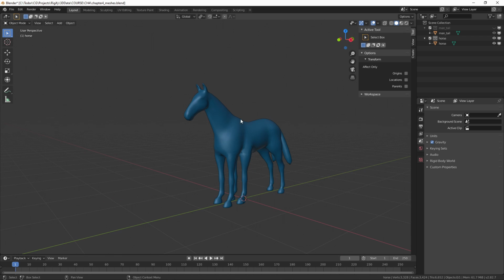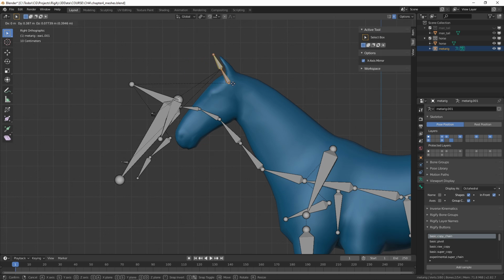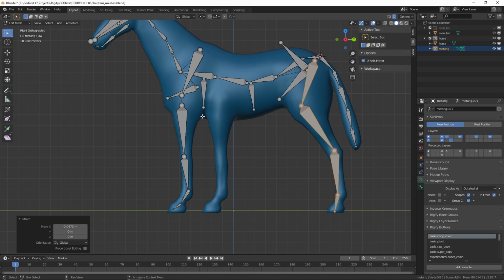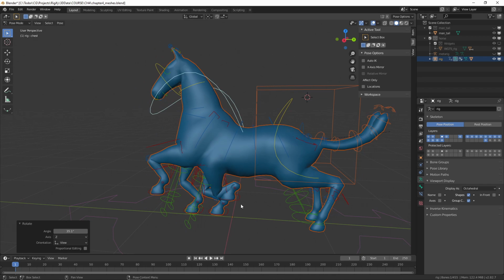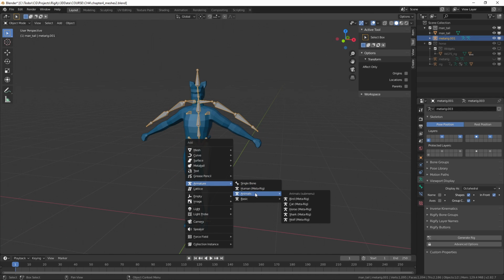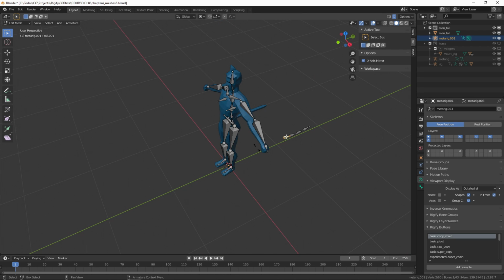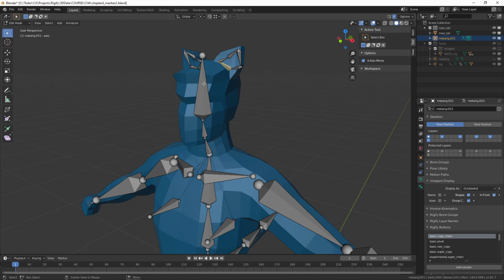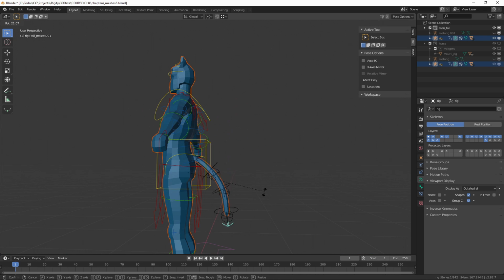[Blender 2.8~3.6] Rig ANYTHING with Rigify #4 - FRANKENSTEIN Meta Rigs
*VIDEO DESCRIPTION*
In this video we'll attempt to modify a meta rig in a slightly incorrect way. :)

We'll rig a six-legged horse and a man with a tail. You learn what issues you can encounter when you try to modify a Rigify rig without a good grasp of the essentials. Hopefully that will motivate you to tune in for the next episode where we'll start exploring how to properly create custom meta rigs!

her32756743edjhfkjhdfslkj